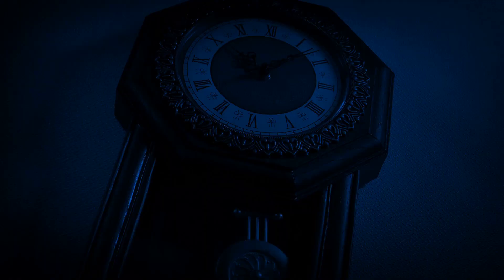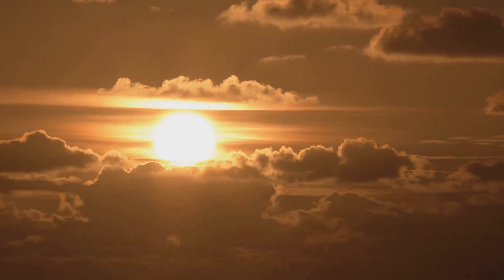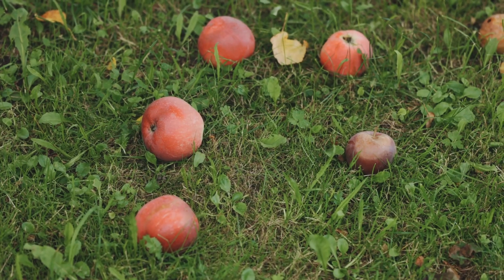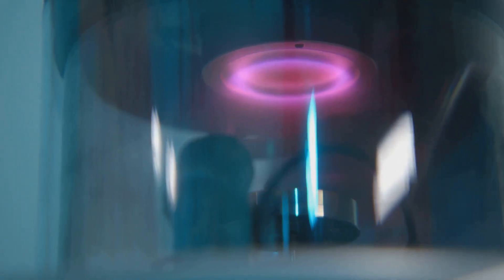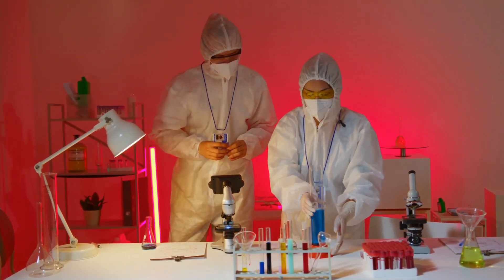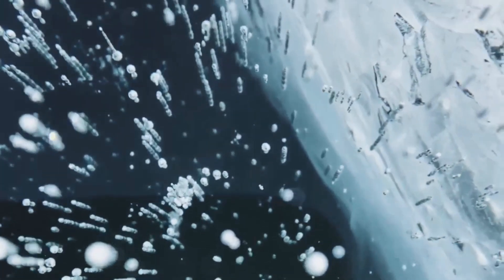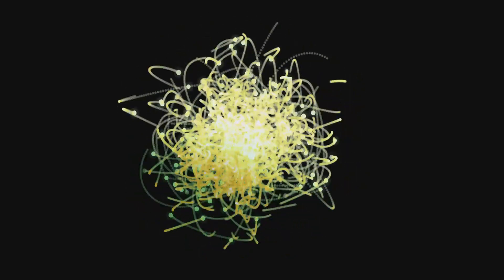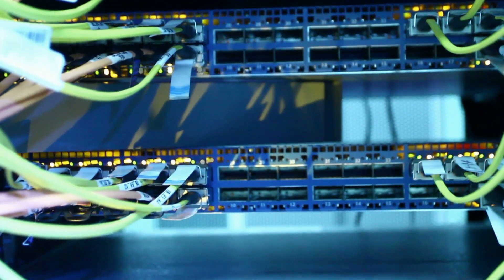Quantum Physicists Just Found Evidence of 'Negative Time'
Welcome back to Future News!

Dive into the mind-bending world of quantum physics as we explore the groundbreaking discovery of 'negative time.' In this captivating video, we break down how physicists have uncovered evidence suggesting that time might not flow in a linear fashion as we always believed. This intriguing phenomenon could revolutionize our understanding of the universe and challenge our perceptions of reality. Join us for a thought-provoking journey as we unpack the implications of this discovery and what it means for the future of science.

OUTLINE:

00:00:00 Our Familiar Understanding
00:02:10 Negative Time Emerges
00:02:42 The Experiment Unveiled
00:03:21 Negative Time Explained
00:04:42 The Quest Continues